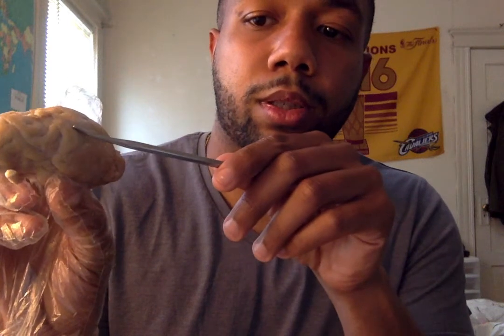Sheep Brain Dissection